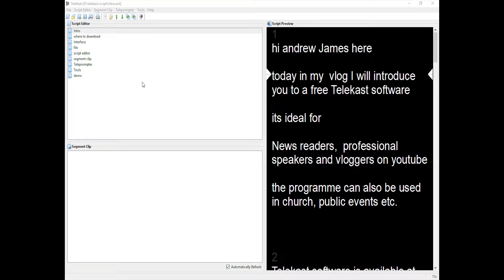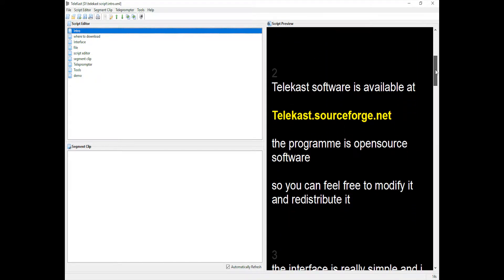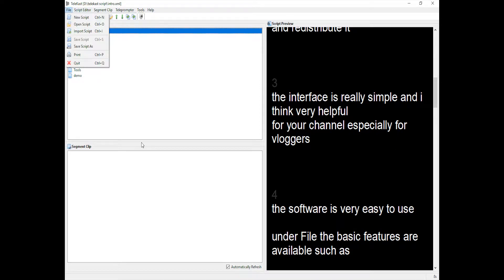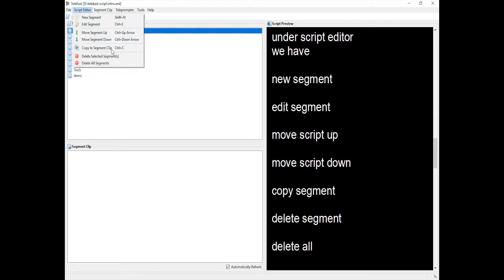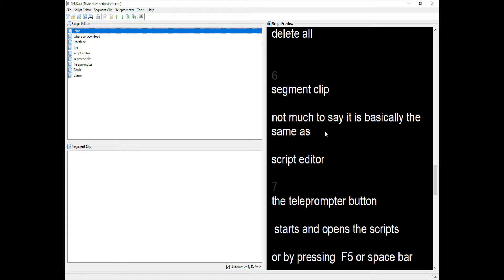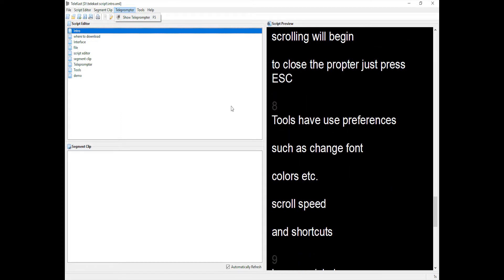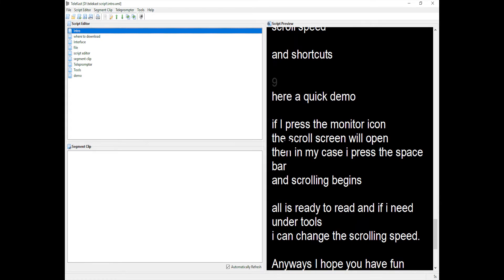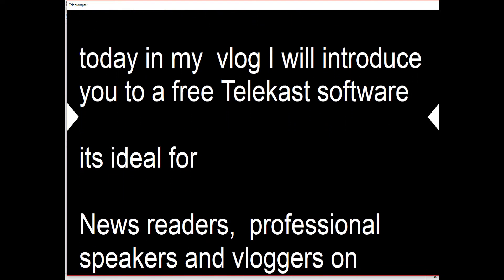Telekast telepromter software for professional speakers with Andrew James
Welcome To TeleKast
TeleKast is your means for creative communication. It is an application you can use for your school, church or any organization which needs features like a script editor and teleprompter. Basically, you first create a script and then you can use it for just about anything. Broadcast journalism, whether in a school or professional television studio, can benefit from the built in teleprompter. The scripts could also be used for purposes such as interviews, feature stories or someone reading when standing in front of a crowd.

This open source software, which is actively being developed. There are many features, and more are being added. We are looking for and fixing bugs in the software. You may download, redistribute, read, use and/or modify the software. It has been released as open source software protected by a dual license. The Mozilla Public License version 1.1 and the GNU General Public License version 2.0.

TeleKast is built on the Mozilla® Platform. So, it makes heavy use of Mozilla's XML User Interface Language (XUL) and JavaScript. The source code does not need to be compiled. So, you can run TeleKast straight from source if you obtain XULRunner™ from Mozilla's Web site.